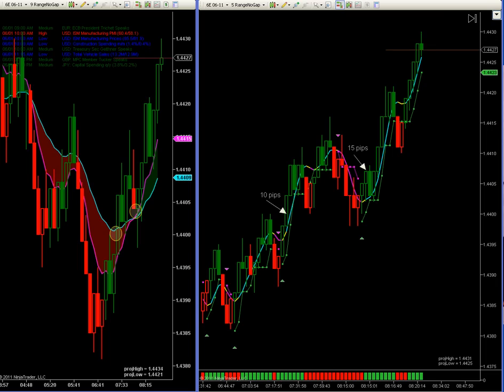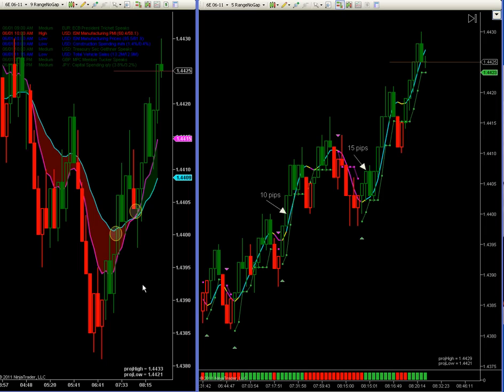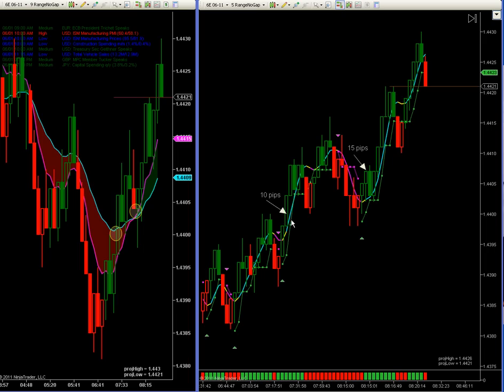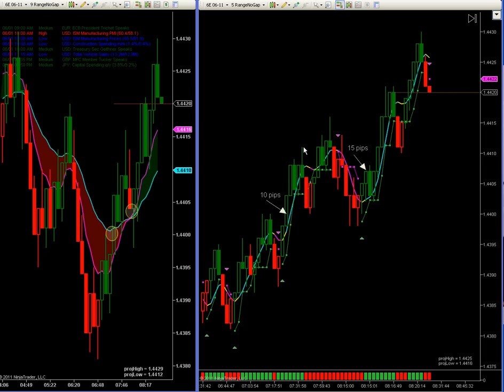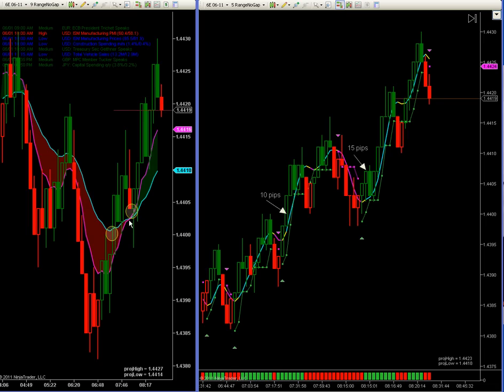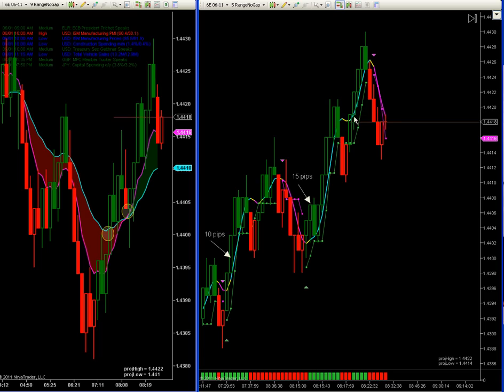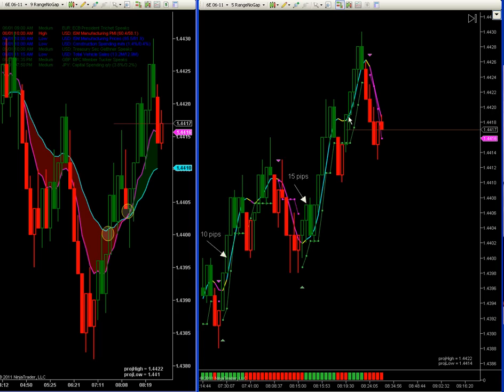EZ Signal - Demo between Aggressive and Conservative Ones for 6E on 1 Jun 2011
For those who consider aggressive entries (semi counter-trend) have to be very cautious.